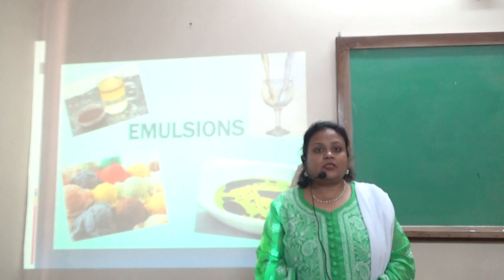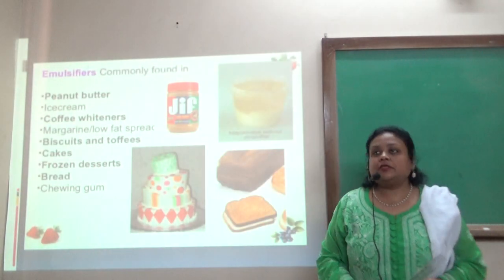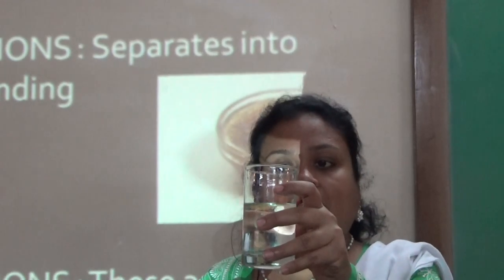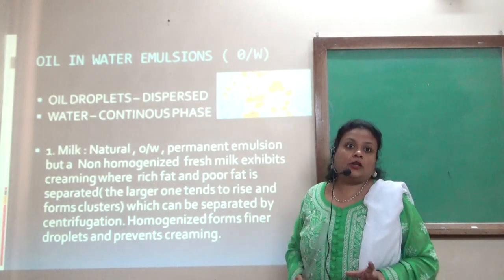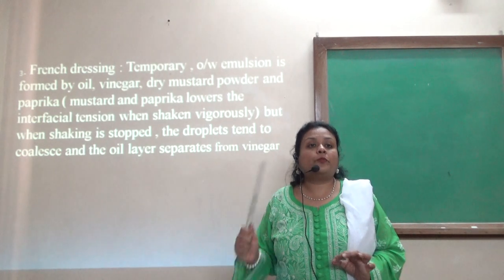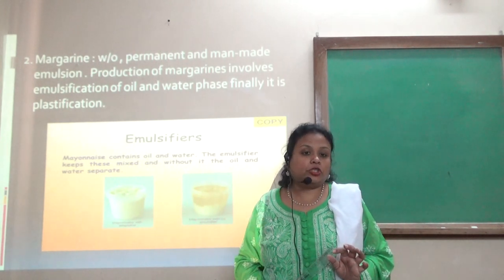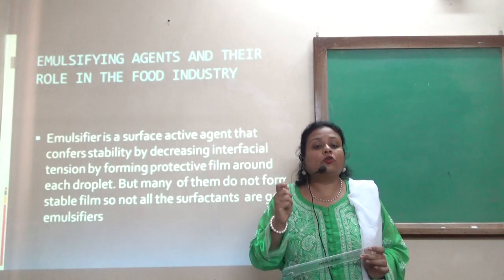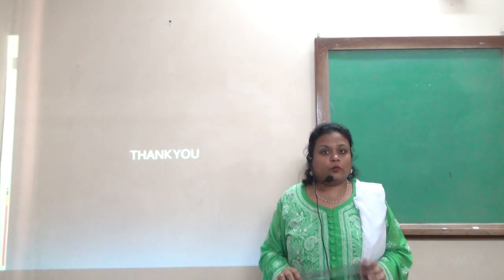2nd Semester Unit-7,Emulsion of Principles of Food Science on 18th March 2020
B.Sc in Hotel Management 2nd Semester of Principles of Food Science